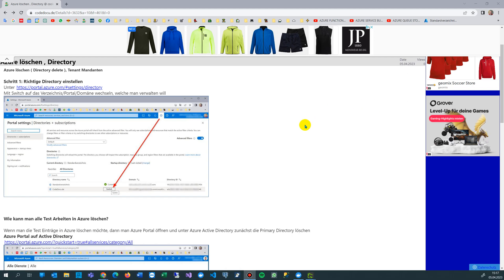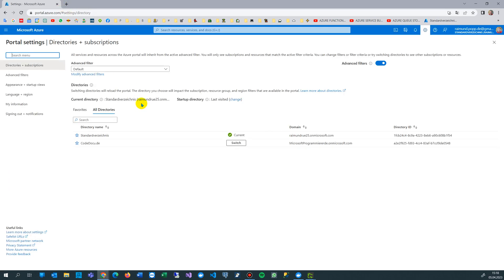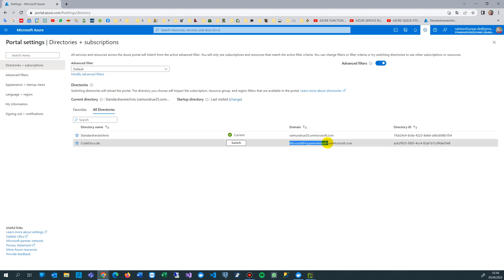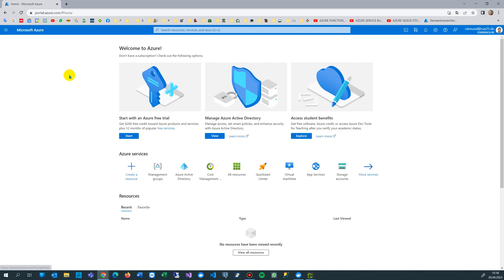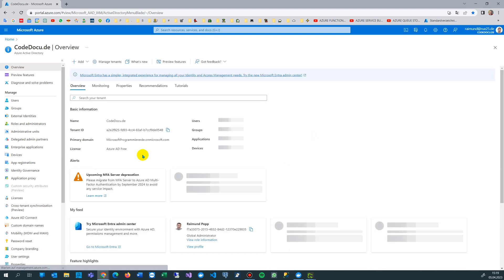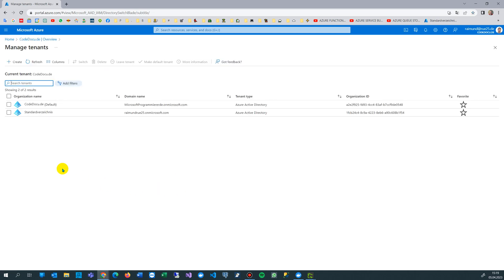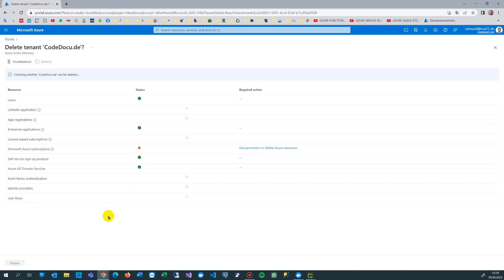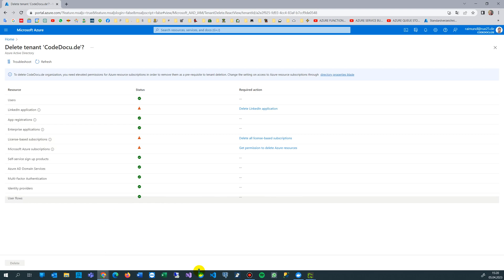Delete all in Azure ( Directory / Tenant )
in Azure / Manage Tenants